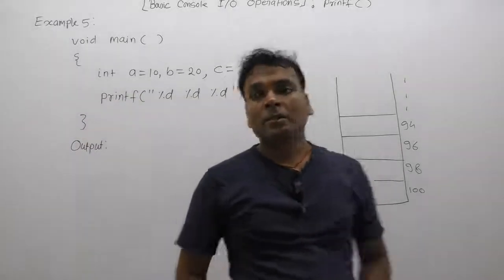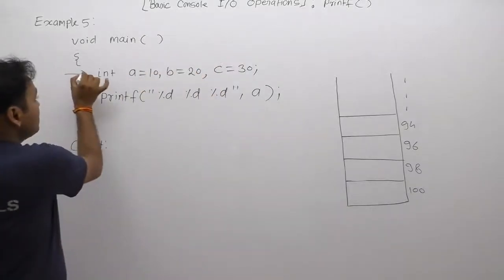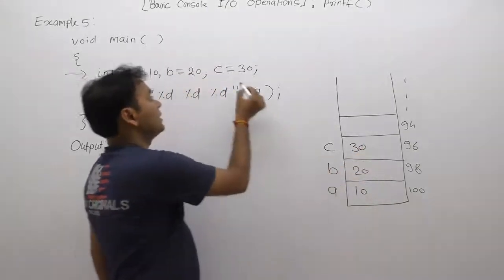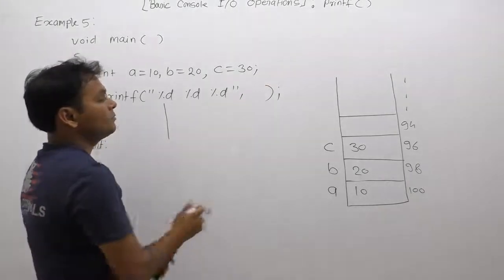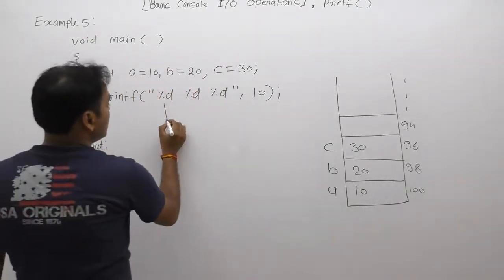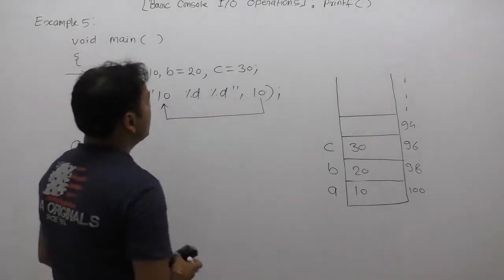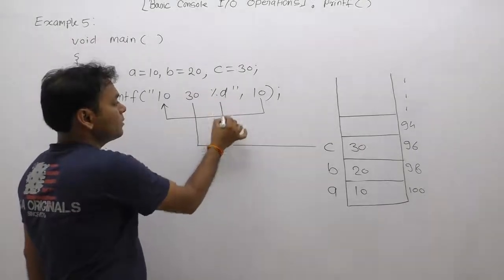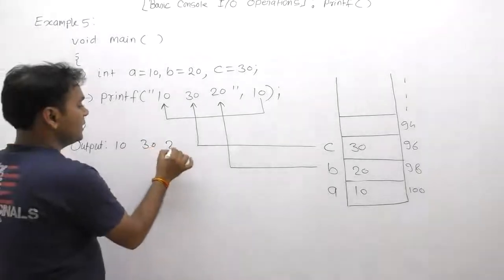Examples of printf function in C-Part246 | C Language by Java Professional